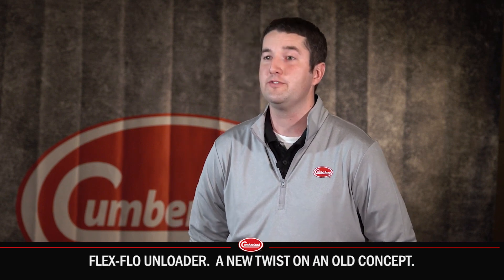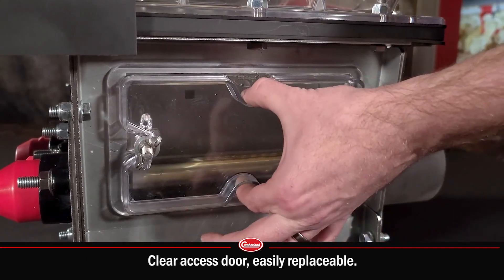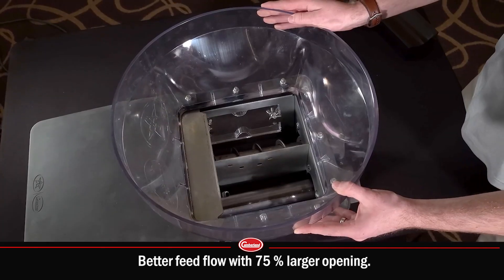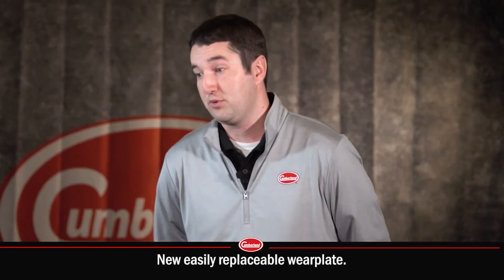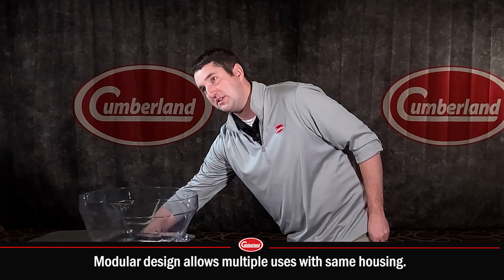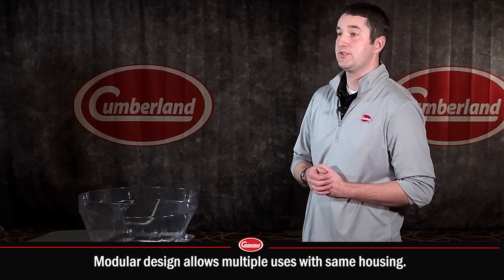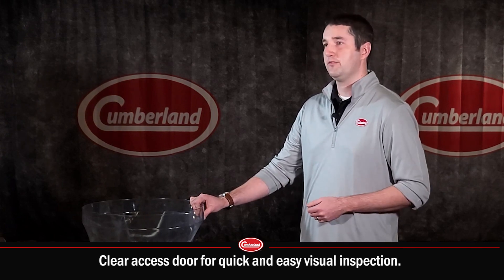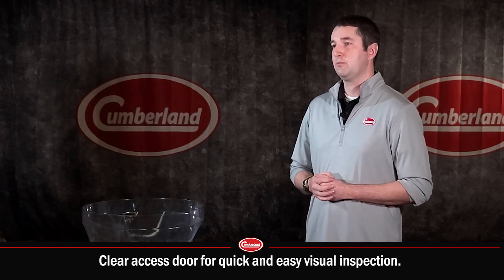Flex Flo XD Ultra Unloader - A New Twist On An Old Concept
Learn how the Flex-Flo XD Ultra Unloader helps reduce feed bridging events and features a replaceable composite wear plate that offers 4 times the wear resistance compared to galvanized wear plates with Alan Hogan.